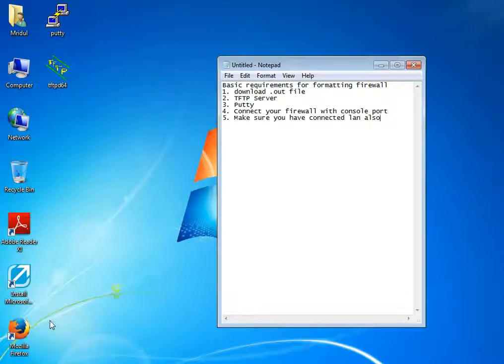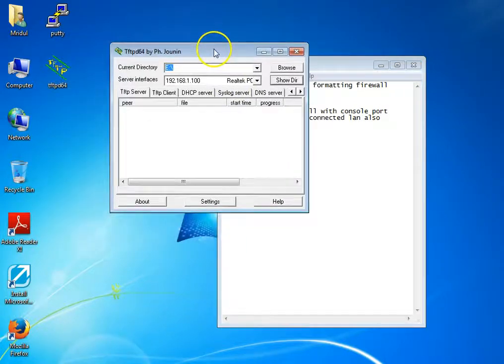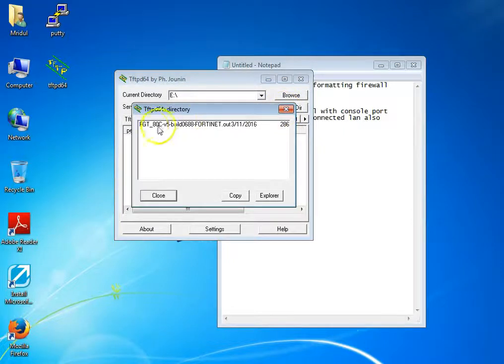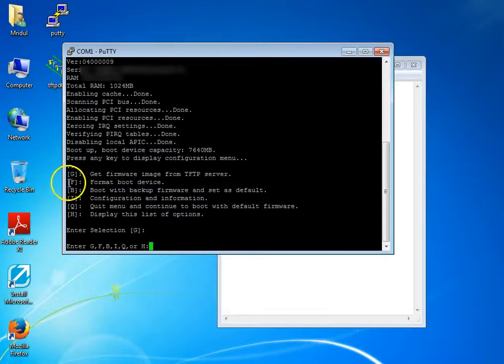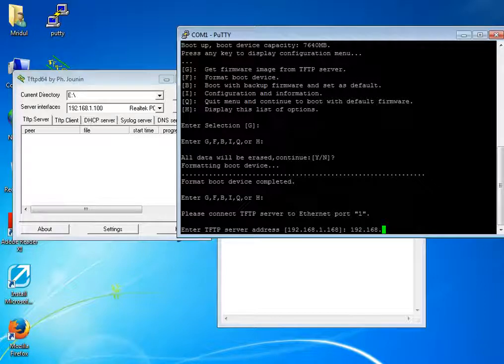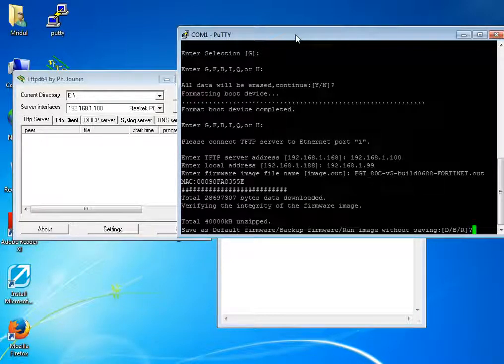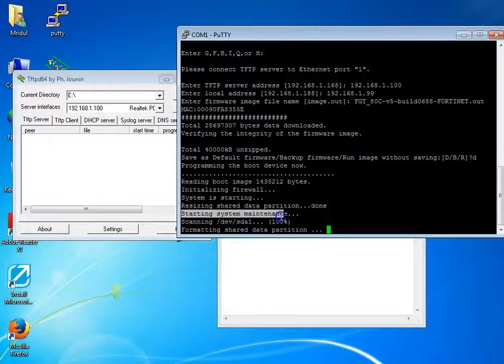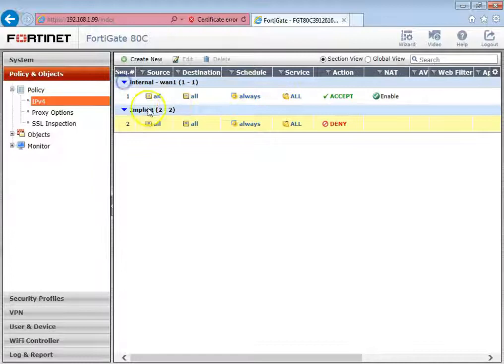Fortinet Firewall Formatting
In this video, I have described how to format the Fortinet Firewall.
If Fortinet OS crashed then you can format and upload new OS as same.